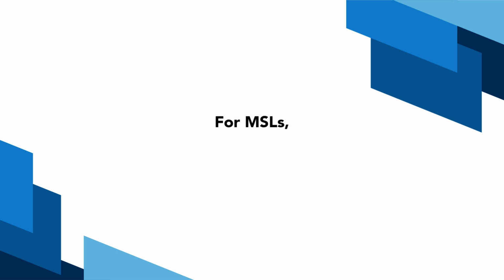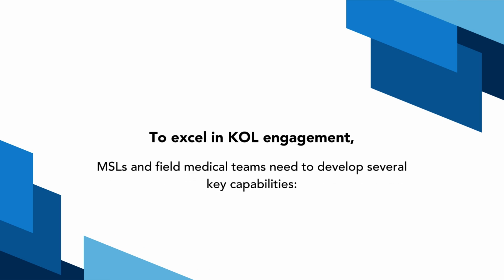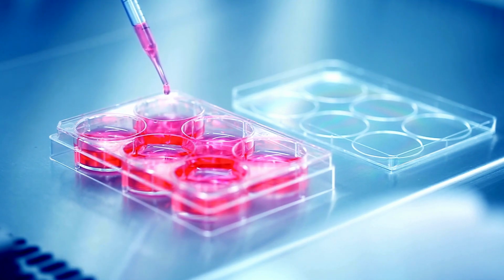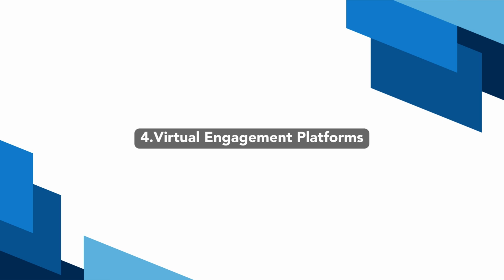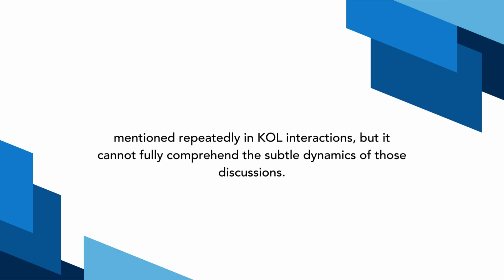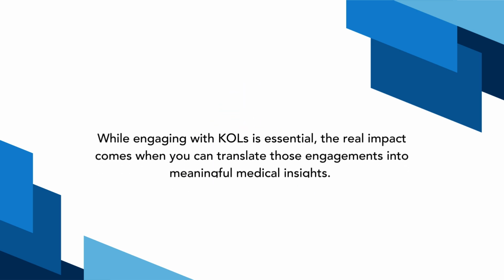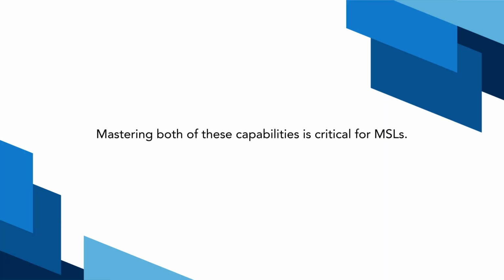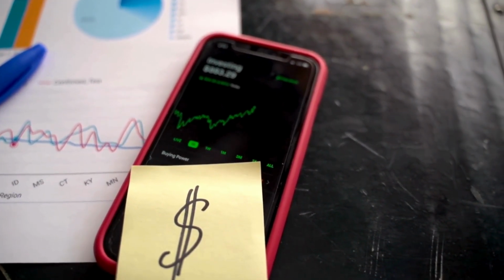Building the Foundation of Key Opinion Leader Engagements by Medical Science Liaisons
In this tutorial "Key Opinion Leader Engagement: Building the Foundation by Medical Science Liaisons (MSLs)" we explore the essential elements every MSL and field medical professional should master to drive successful engagements with Key Opinion Leaders (KOLs). We begin by defining what KOL engagement means for MSLs, highlighting the strategic components that form the backbone of effective interactions.

The tutorial emphasizes the importance of balancing strong communication and analytical skills, as both are crucial for understanding and conveying scientific information while generating actionable insights. Additionally, we discuss the growing role of AI and technology in enhancing KOL engagement, showing how digital tools can support more informed and strategic interactions. Finally, we explain why mastering both KOL engagement and insight generation is vital for MSLs to add value and drive medical strategy. This comprehensive guide is designed to build a solid foundation for MSLs aiming to excel in their field.

00:00 Introduction
01:10 KOL Engagement as a Strategic Imperative
06:09 Importance of KOL Engagements by MSLs
09:07 Using Ai in Technology for KOL Engagements
15:19 Skills and Capabilities needed for MSLs